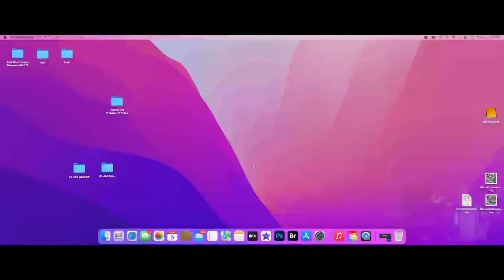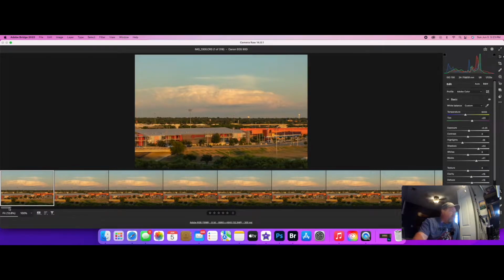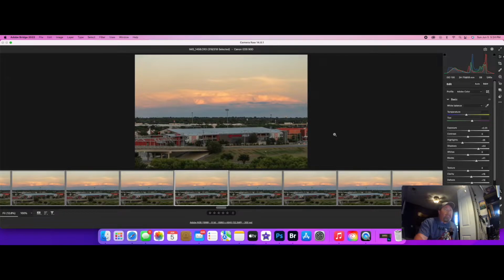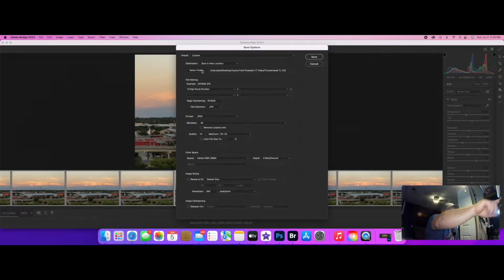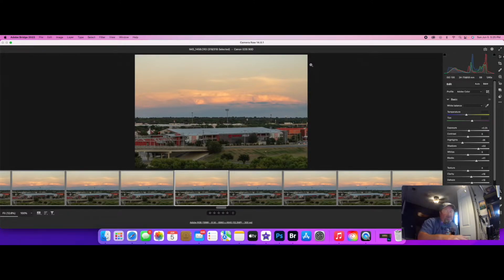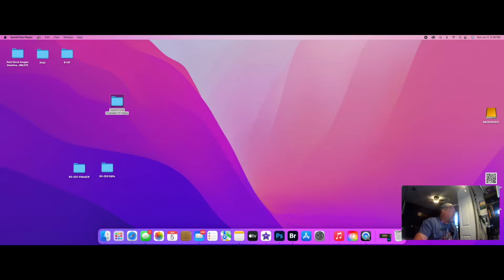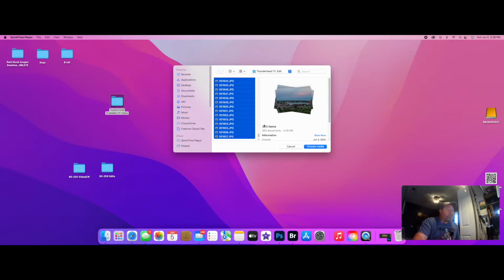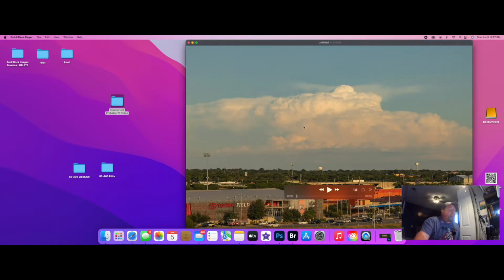How to create a Timelapse using Camera Raw and Quicktime Player YTEP13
This week I create a Timelapse using a DSLR Camera Canon 90D, batch edit the images in Camera Raw, then use Quicktime Player to create the Timelapse.